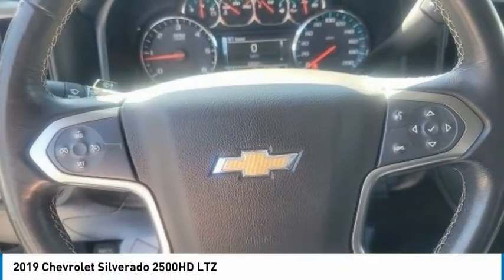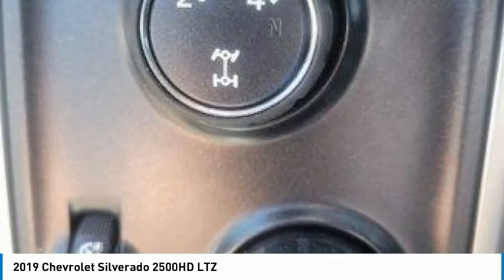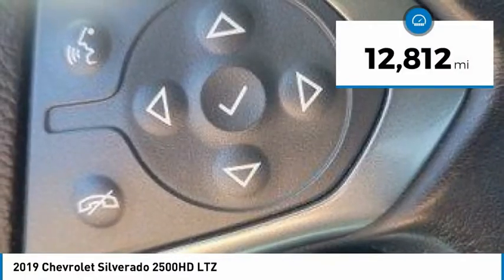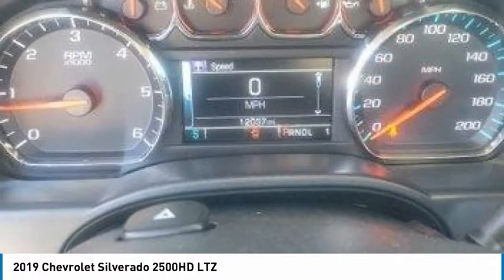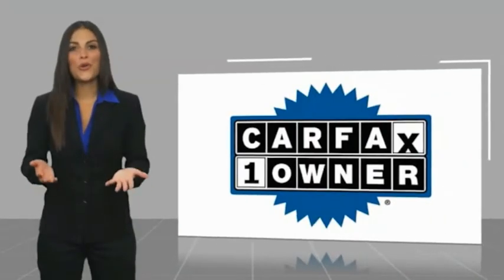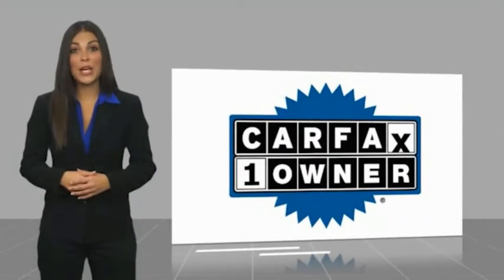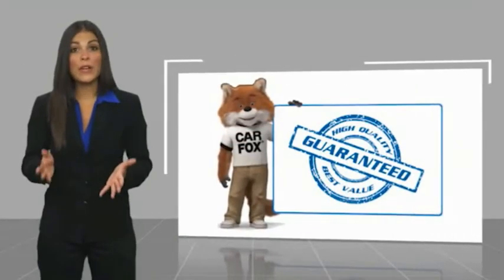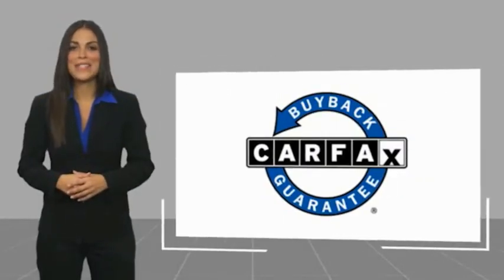2019 Chevrolet Silverado 2500HD LTZ FOR SALE in Post Falls, ID LL6321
Stop in today for a test drive of this U 2019 Chevrolet Silverado 2500HD

Knudtsen Chevrolet
1900 E Polston Ave

2019 Chevrolet Silverado 2500HD LTZ Summit White 4WD Duramax 6.6L V8 Turbodiesel Allison 1000 6-Speed AutomaticAllison 1000 6-Speed Automatic  4WD  Jet Black Leather  110-Volt AC Power Outlet  4.2  Diagonal Color Display Driver Info Center  6  Rectangular Chromed Assist Steps (LPO)  6-Speaker Audio System  Appearance Package  Auto-dimming door mirrors  Auto-Dimming Inside Rear-View Mirror  Automatic temperature control  Body-Color Front Bumper  Body-Color Grille w/Chrome Bars  Body-Color Rear Bumper  BOSE Sound w/6 Speaker System  BOSE Sound w/7 Speaker System  Chevrolet 4G LTE  Chevrolet Connected Access  Chrome Bodyside Moldings  Chrome Door Handles  Chrome Mirror Caps  Chrome Power-Adjustable Heated Trailering Mirrors  Color-Keyed Carpeting Floor Covering  Custom Sport Edition  Custom Sport Edition w/Summit White  Deep-Tinted Glass  Digital Steering Assist  Driver & Front Passenger Vanity Mirror Visors  Dual front side impact airbags  Dual-Zone Automatic Climate Control  Duramax Plus Package  Electric Rear-Window Defogger  Electronic Shift Transfer Case  Electronic Stability Control  Engine Block Heater  Exhaust Brake  Exterior Parking Camera Rear  Floor Mounted Console  Front anti-roll bar  Front dual zone A/C  Front fog lights  Front Halogen Fog Lamps  Fully automatic headlights  Garage door transmitter  HD Radio  Heated & Vented Front Seating  Heated door mirrors  Heated Driver & Front Passenger Seating  Heated Front Full Feature Bucket Seats  Heated Leather Wrapped Steering Wheel  Heated Power-Adjustable Outside Mirrors  Hill Descent Control  Integrated Trailer Brake Controller  Leather Appointed Seat Trim  Leather-Wrapped Steering Wheel  LED Cargo Box Lighting  LTZ Plus Package  Manual Tilt-Wheel/Telescoping Steering Column  Memory seat  Navigation System  Occupant sensing airbag  Off-Road Z71 Package  OnStar & Chevrolet Connected Services Capable  Outside temperature display  Overhead airbag  Panic alarm  Power passenger seat  Power Sliding Rear Window w/Defogger  Power Sunroof  Power windows  Power-Adjustable Pedals  Preferred Equipment Group 1LZ  Premium audio system: Chevrolet Infotainment System  Radio: Chevrolet Infotainment System w/Navigation  Rear 60/40 Folding Bench Seat (Folds Up)  Rear Wheelhouse Liners  Rear window defroster  Remote Keyless Entry  Remote Locking Tailgate  Remote Vehicle Starter System  Security system  Single Slot CD/MP3 Player  SiriusXM Radio  Speed control  Split folding rear seat  Spray-On Pickup Box Bed Liner w/Bowtie Logo  Steering Wheel Audio Controls  Steering wheel mounted audio controls  Tachometer  Telescoping steering wheel  Tilt steering wheel  Trailering Equipment  Turn signal indicator mirrors  Ultrasonic Front & Rear Park Assist  Unauthorized Entry Theft-Deterrent System  Universal Home Remote  Wheels: 20  6-Spoke Polished Aluminum  Wireless Charging  18  Chromed Aluminum Wheels  1-Piece Radiator Grille/Front Bumper Opening Cover  3.73 Rear Axle Ratio  4.10 Rear Axle Ratio  4-Wheel Disc Brakes  6 Speakers  ABS brakes  Air Conditioning  Alloy wheels  AM/FM radio: SiriusXM  Auto-dimming Rear-View mirror  Bodyside moldings  Brake assist  Bumpers: chrome  CD player  Chrome wheels  Compass  Delay-off headlights  Driver door bin  Driver vanity mirror  Dual front impact airbags  Front 40/20/40 Split Bench Seat  Front Center Armrest w/Storage  Front License Plate Kit  Front reading lights  Front wheel independent suspension  Heated front seats  Illuminated entry  Low tire pressure warning  Overhead console  Passenger door bin  Passenger vanity mirror  Power door mirrors  Power driver seat  Power steering  Radio: Chevrolet Infotainment System  Rear reading lights  Rear seat center armrest  Rear step bumper  Remote keyless entry  Speed-sensing steering  Standard Suspension Package  Traction control  Trip computer  Variably intermittent wipers  Voltmeter  TOW PACKAGE  REMAINDER OF FACTORY WARRANTY  PREMIUM STEREO  ONE OWNER CARFAX  OFF ROAD WHEELS AND TIRES  NOT CANADIAN  LUXUR  Vehicle price and availability are subject to change without notice.